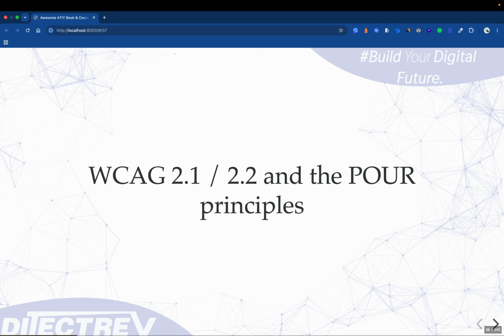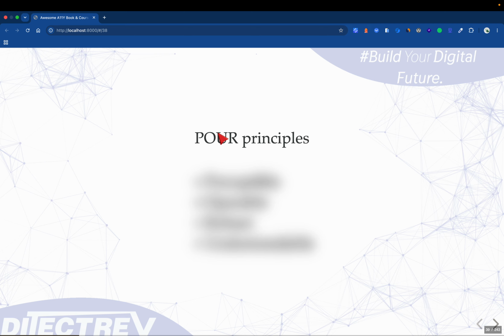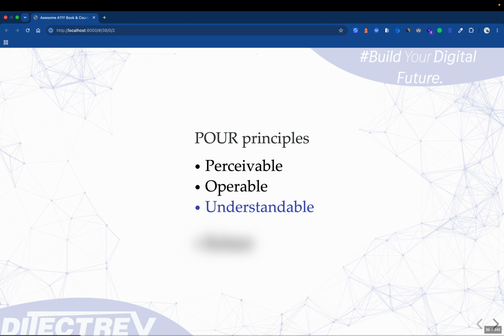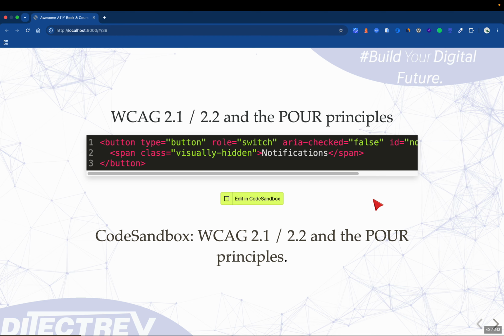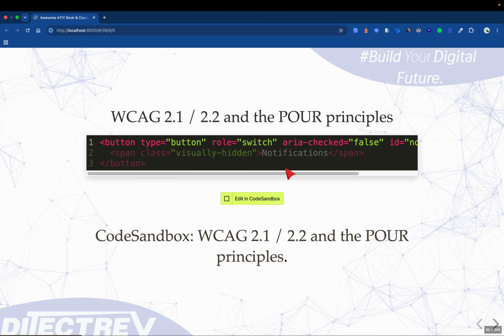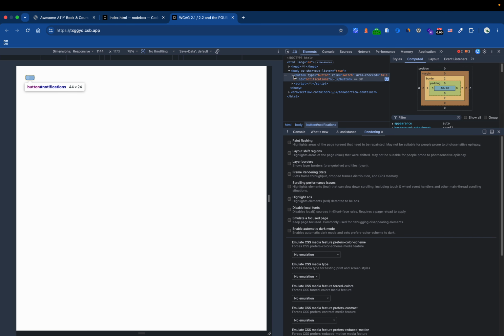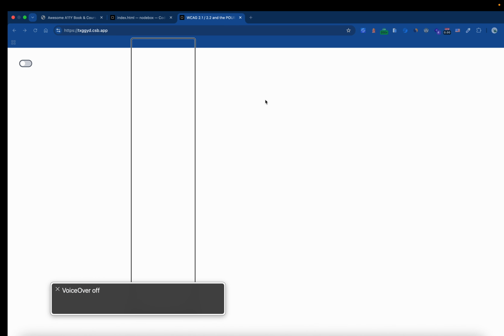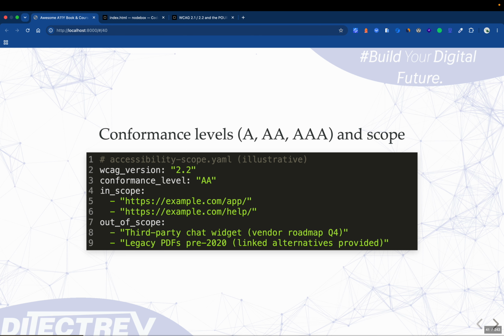📚 Awesome A11Y Course: 15. WCAG 2.1 / 2.2 and the POUR principles